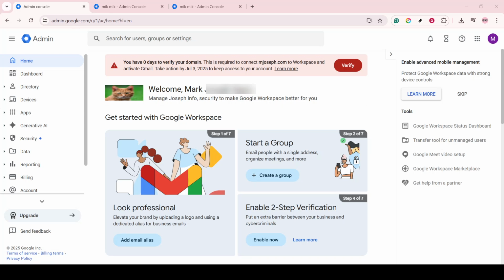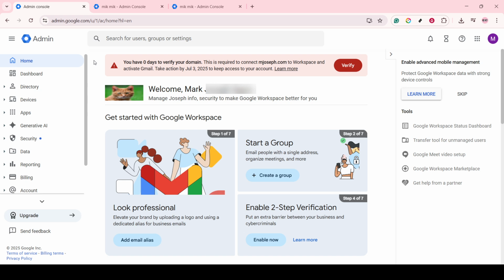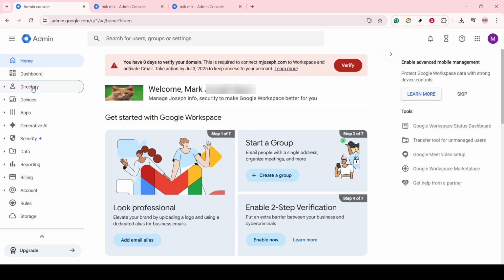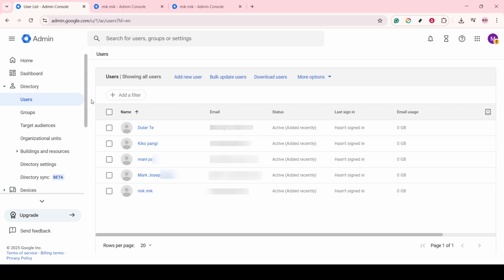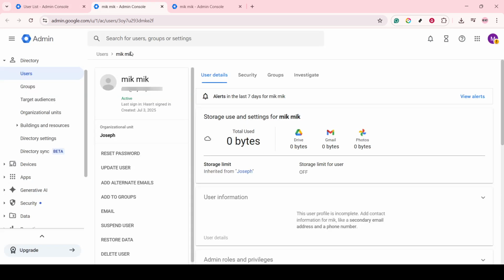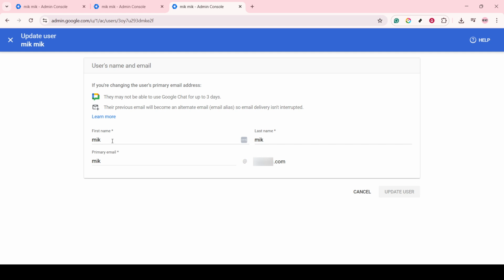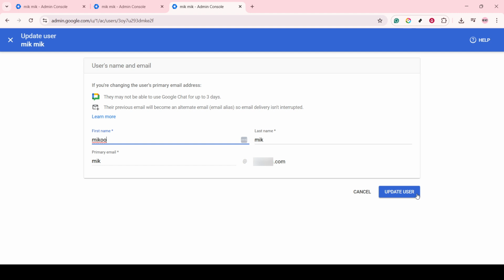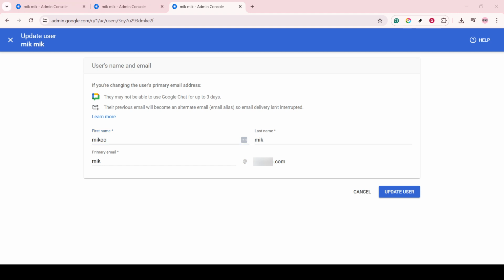How to Change Google Workspace Name [2025 Easy Guide]